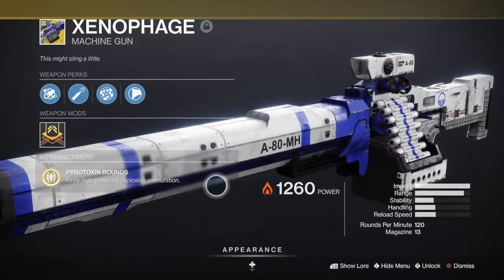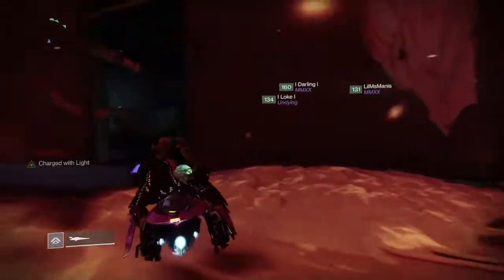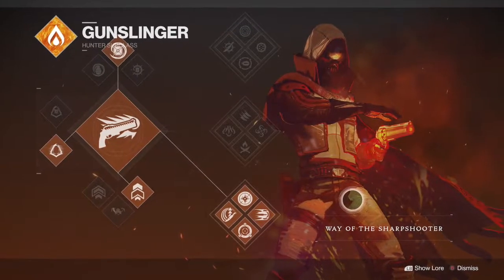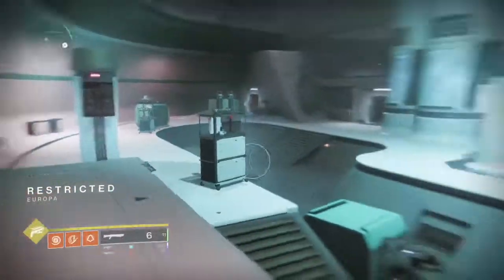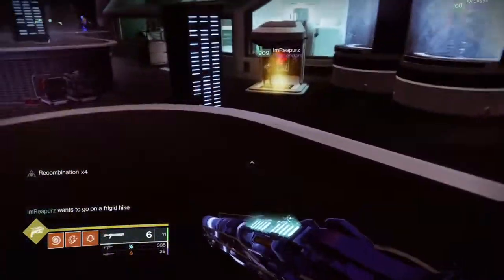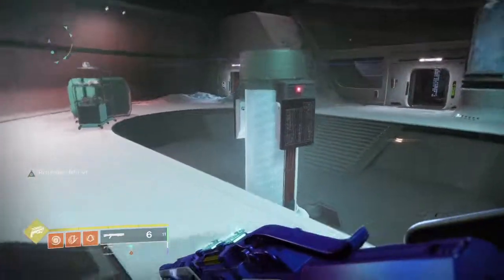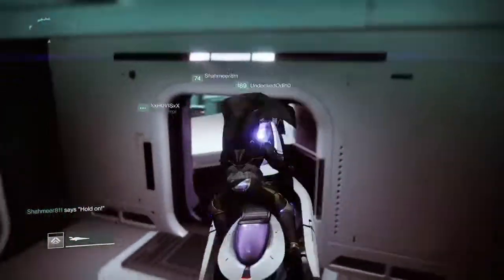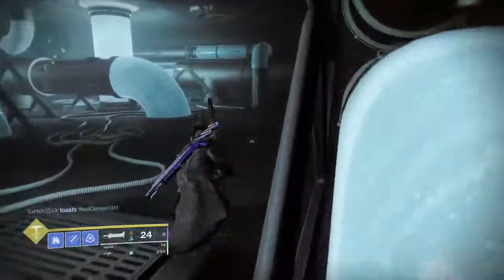Destiny 2: Deep Stone Crypt - The Guide! Part 2 - Security (with cheese)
This is part 2 of the DSC raid guide. We will be going over the crypt security encounter, builds, loadouts and roles! There is also the cheese included (BUNGIE HAS PATCHED THE CHEESE 🤦🏻‍♂️)